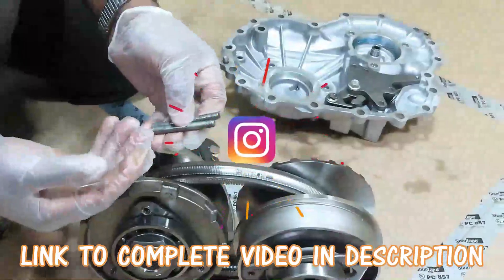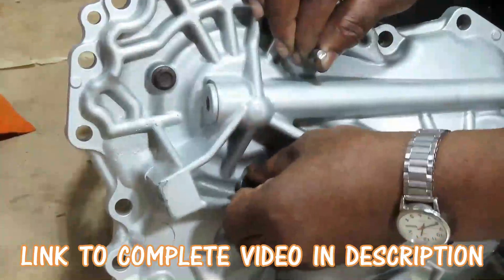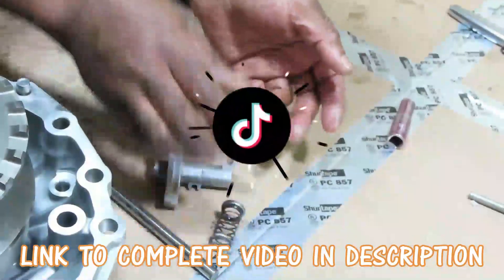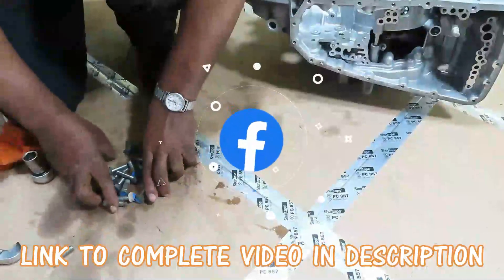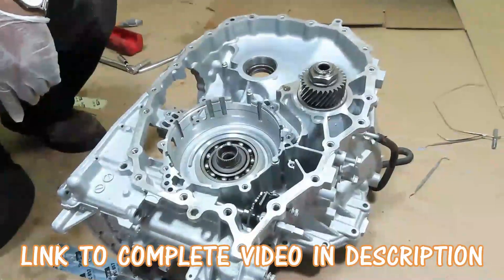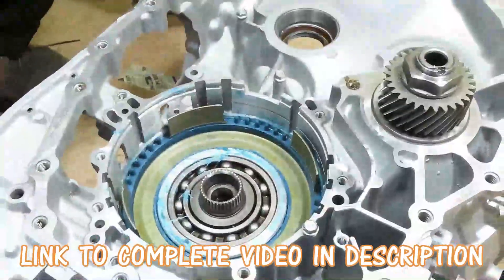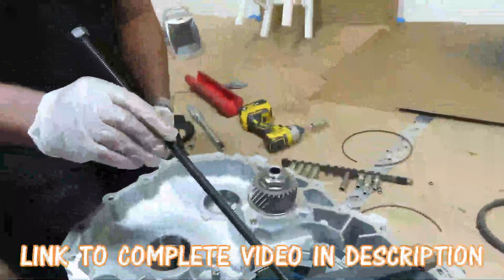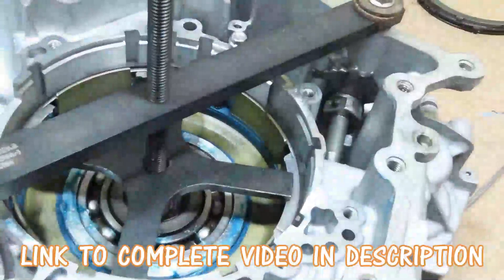PART 1 - CVT Transmission Assembly - 2007 - 2017 JF011E RE0F10A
In this episode of rebuilding this JF011E, RE0F10A, and the CVT2 Jeep, Nissan, Dodge, CVT Transmission, we assemble the transmission and get it ready for installation